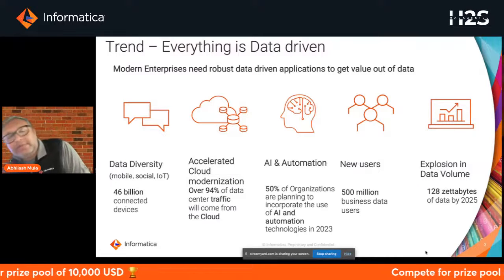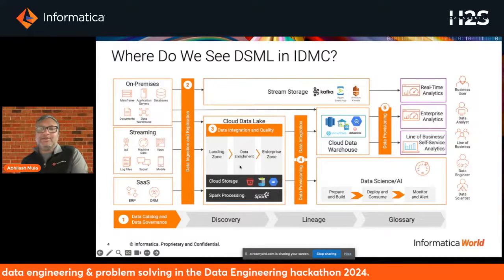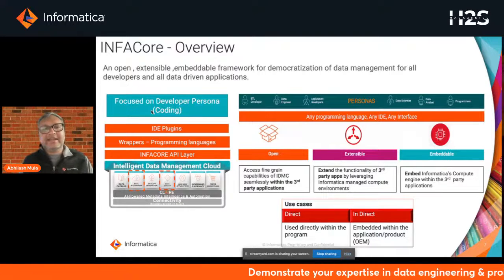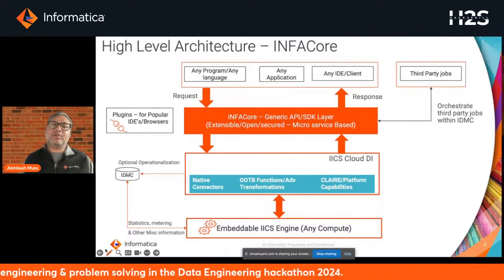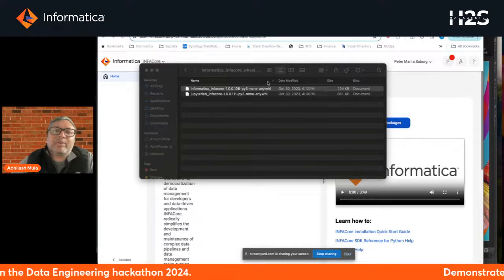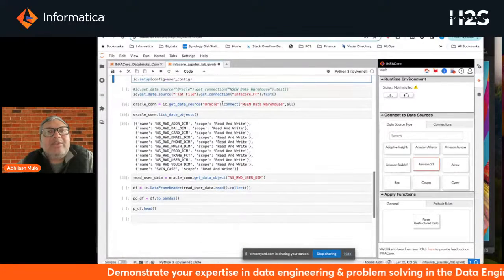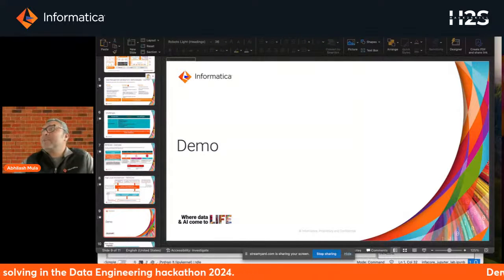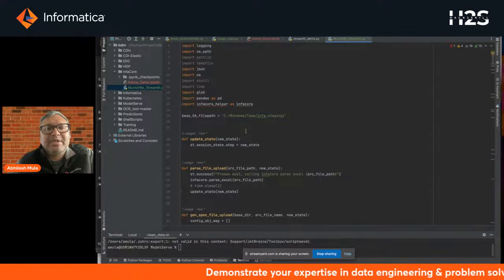Hands-On Workshop on INFACore | Data Engineering Hackathon by Informatica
Ready to master in-demand data engineering skills?

Welcome to the hands-on workshop with Informatica experts. Learn 5 cutting-edge AI-powered cloud services, gain exclusive learning resources, compete for a $10,000 prize pool, and network with trainers live. Don't miss this chance to elevate your career!

Topic: INFACore

Trainer: Abhilash Mula, Senior Manager, Product Management at Informatica

Concepts to be covered:
1. INFACore Overview
2. Architecture
3. Key Benefits
4. INFACore components & Installation
5. Demo

Inviting all students, professionals, entrepreneurs & freelancers in 🌎 NA, EMEA, & APJ region to participate in the Data Engineering Hackathon & apply your practical learning to develop solutions integrating technologies like Data Science, AI, ML, more.

Don't miss out!

Register yourself before 11th March 2024.